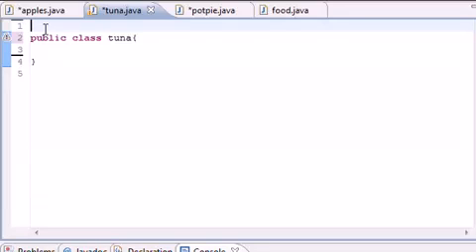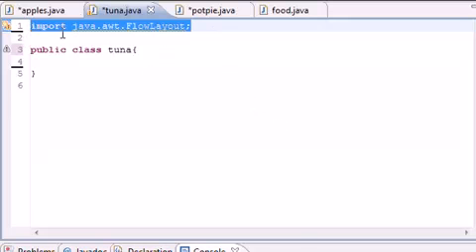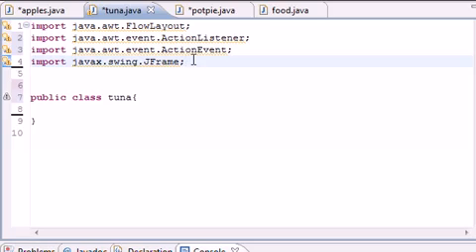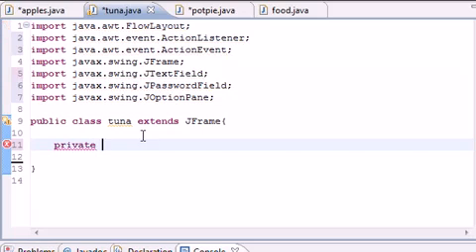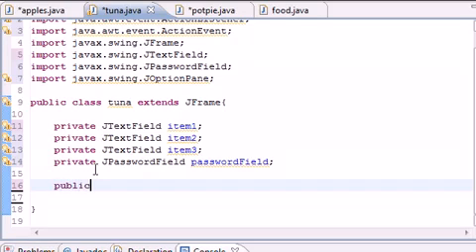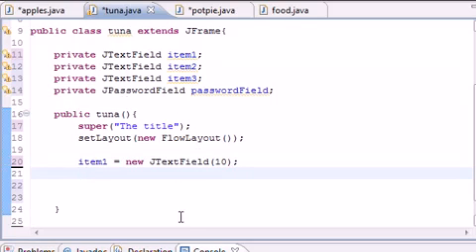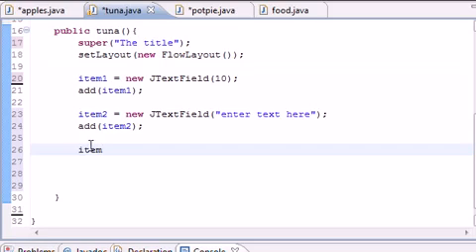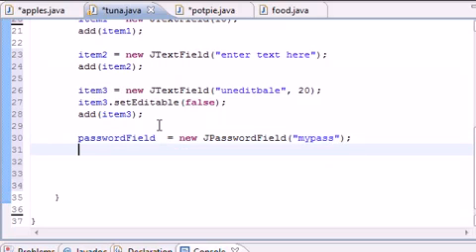Java Programming Tutorial 52 Event Handling